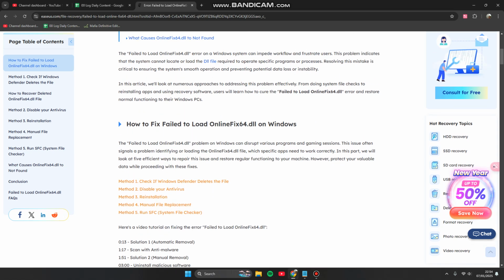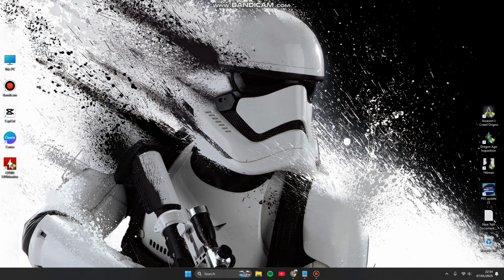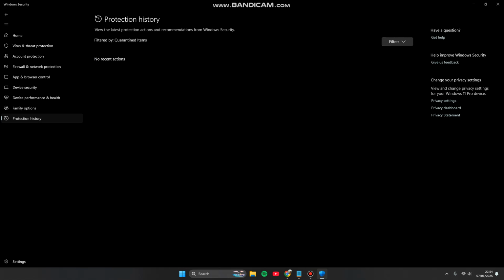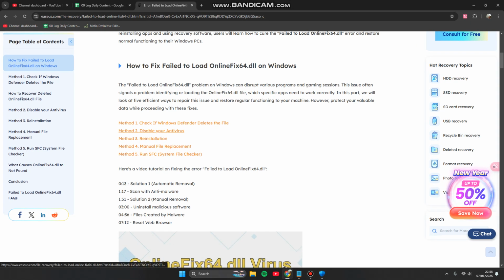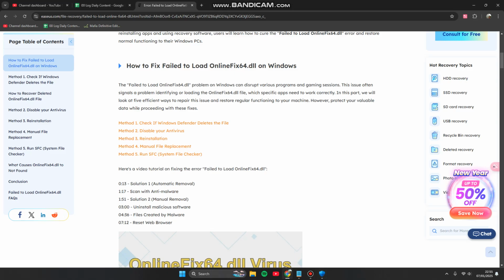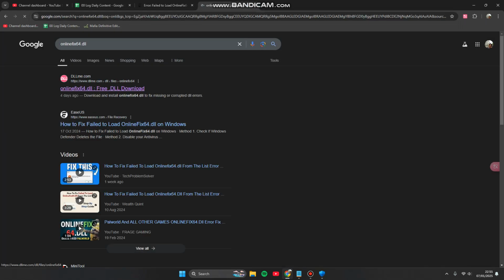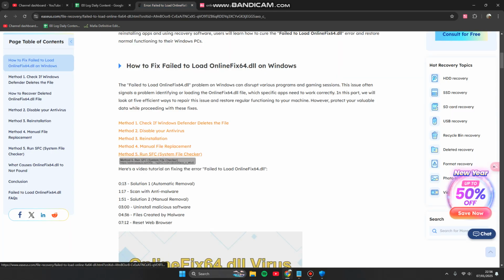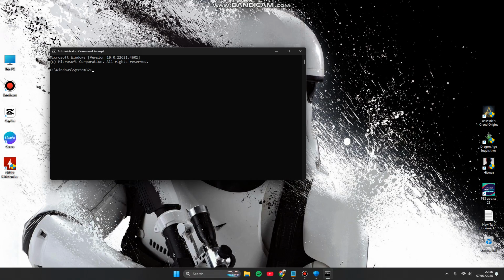⭐ EASY: Failed To Load Onlinefix64.dll From The List Error Code 126 | Step by Step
Failed To Load Onlinefix64.dll From The List Error Code 126 | Step by Step.